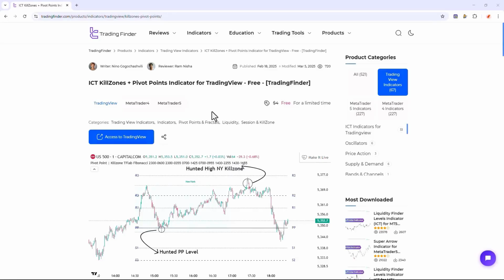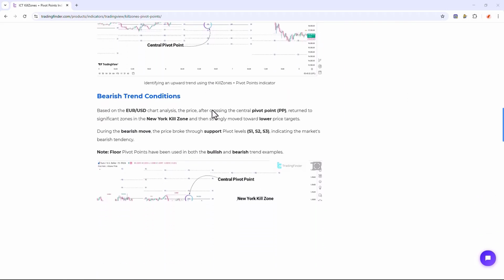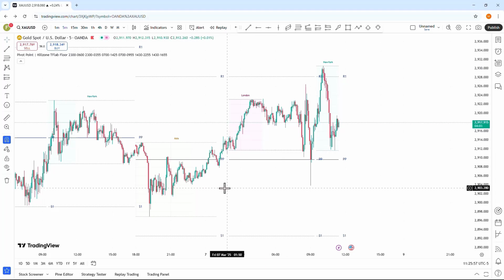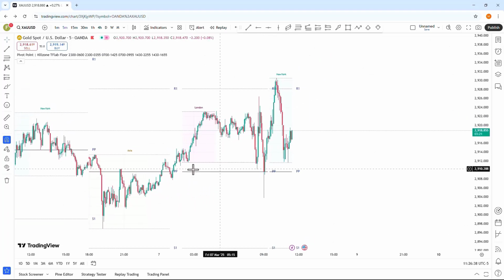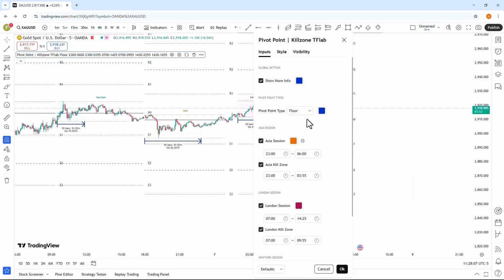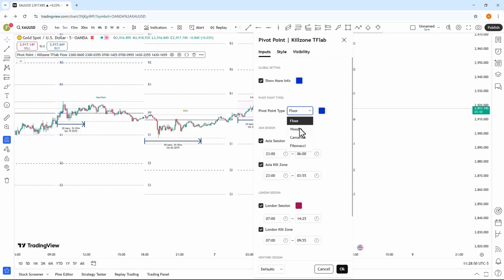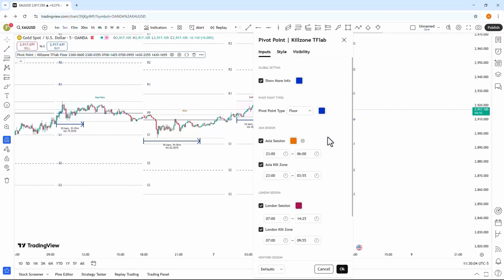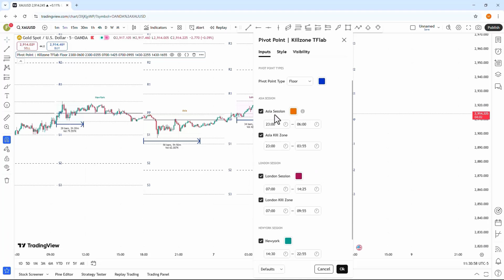🚀 ICT KillZones + Pivot Points Indicator for TradingView - Free - [TradingFinder]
🎯 Killzones & Pivot Points Indicator for TradingView – Master Market Timing! 🚀

Unlock precision trading with the Killzones & Pivot Points Indicator on TradingView!

🕰️ Identify key market sessions, spot high-probability trade zones, and enhance your strategy with real-time pivot points!

📈 Perfect for Forex, stocks, and crypto traders looking to optimize their entries & exits like a pro! ✅

00:00 intro
00:07 Indicator Overview
00:38 Accessing and Applying the Indicator
01:04 Session Ranges and Kill Zones
02:46 Input Settings
04:48 Session and Kill Zone Settings